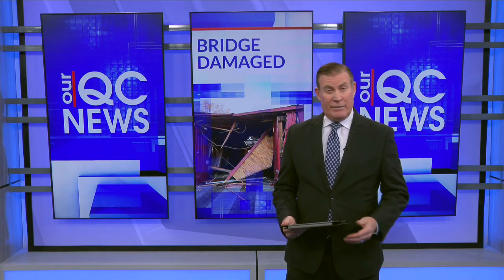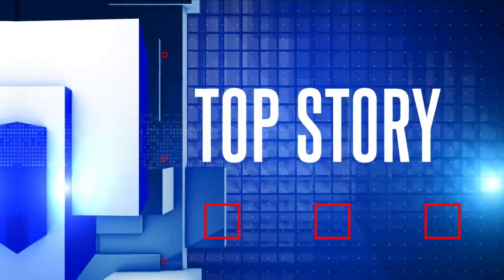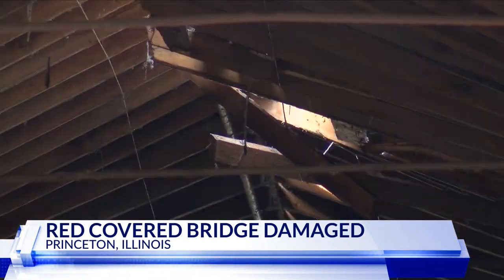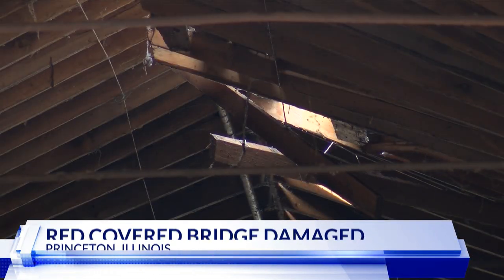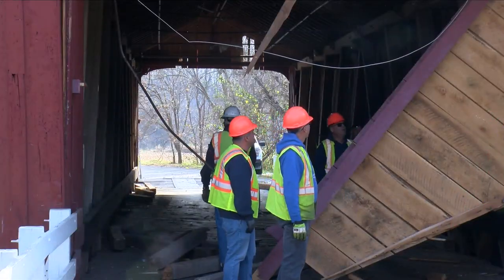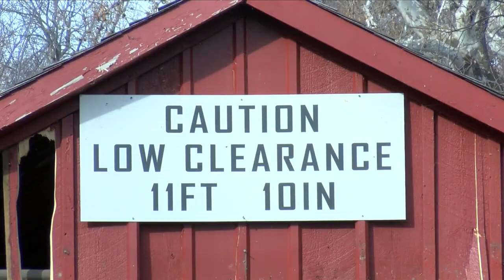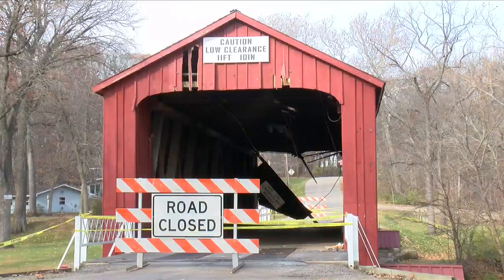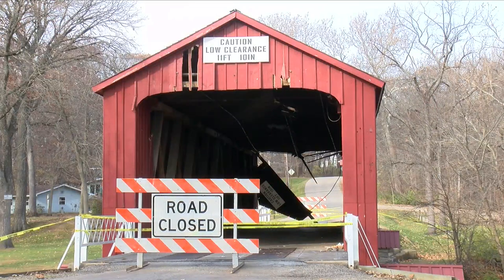Red Covered Bridge in Princeton heavily damaged by semi